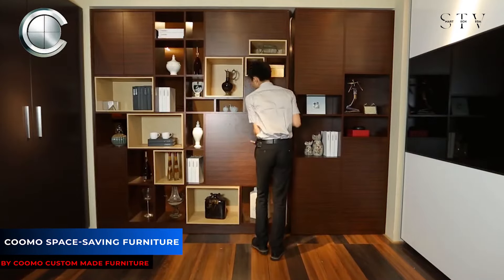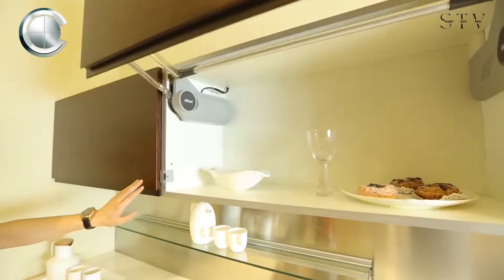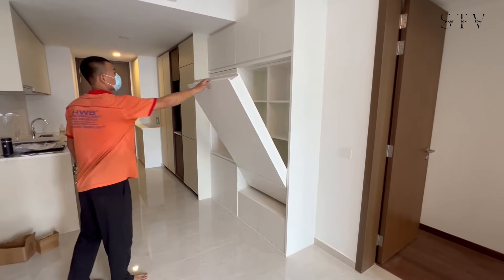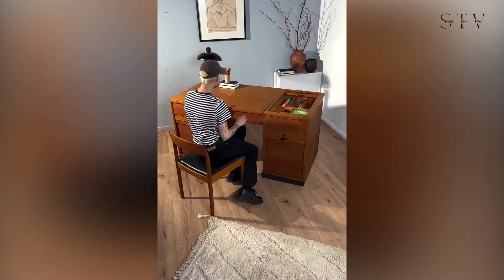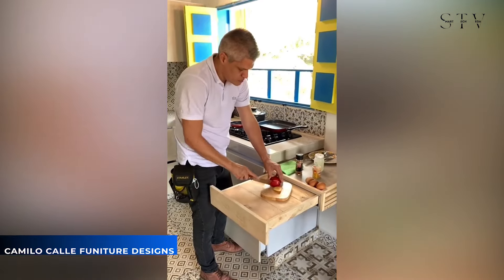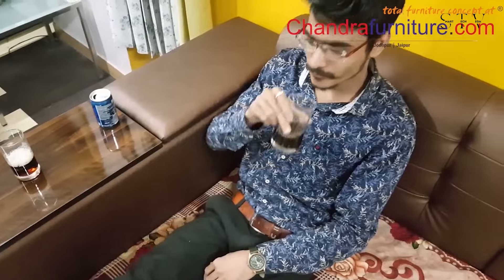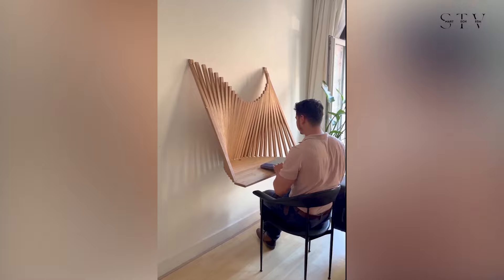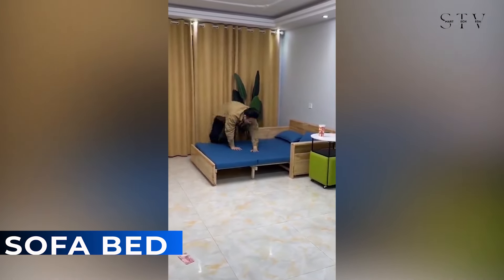Genius Space Saving Ideas and Secret Storages -Smart Furniture ▶5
Maximize Your Space with These Genius Space Saving Ideas and Secret Storages--Smart Furniture part 5

All-in-one desk/DS-164 sofa /Stella model/Sóley folding table/
By Mid_century_friends

All of the videos on this channel belong to the website owner and the product owner. We're not creating promotional videos here. We're simply trying to introduce some Saving Ideas that will completely blow your mind!